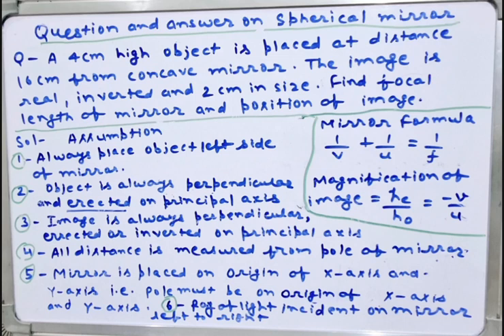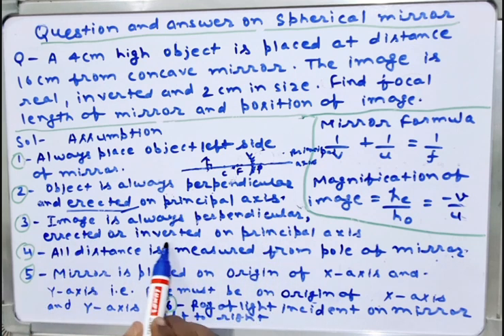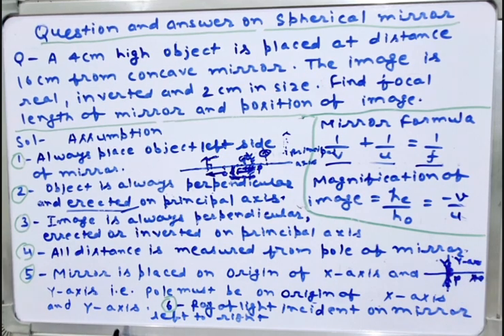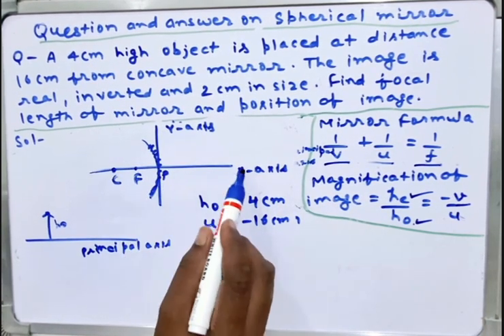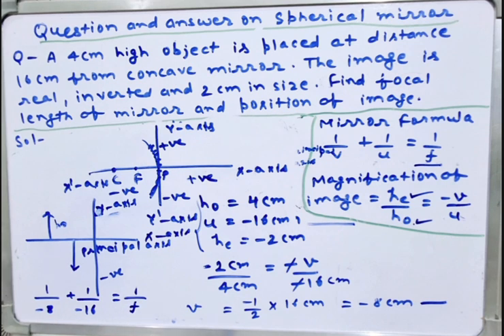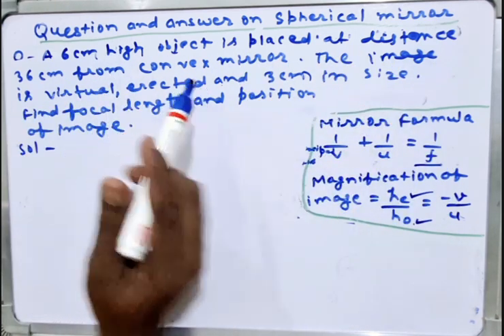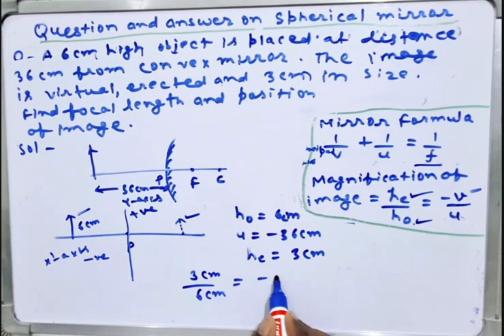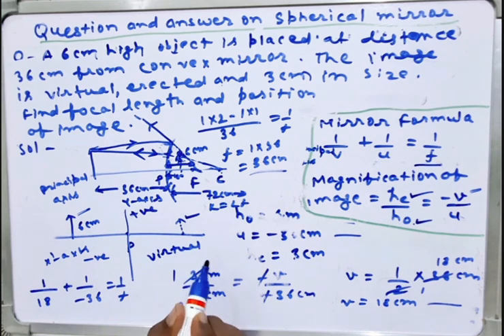Class 10, 11 Physics Reflection of light , Concave and Convex mirror, Spherical Mirror Part 3/3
Two questions on Spherical Mirror (one on Concave mirror and other on Convex mirror) and their solution has been discussed in this lecture to clear all doubts on Reflection of light on Spherical Mirror.
Previous two lectures on Reflection of light
Hindi and English languages have been used to explain Reflection of lights with Spherical mirror. Concave mirror and Convex miror have been discussed in this lecture in details with numerical problems for better under standing of students.